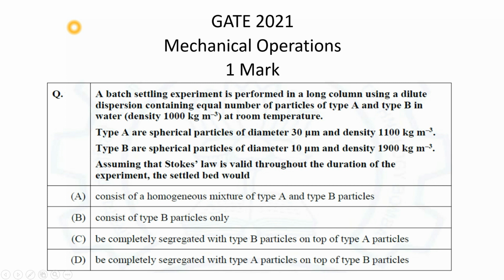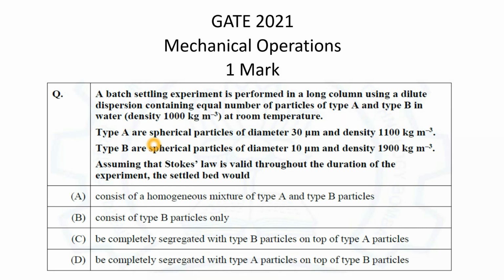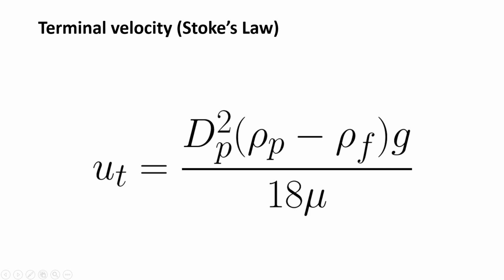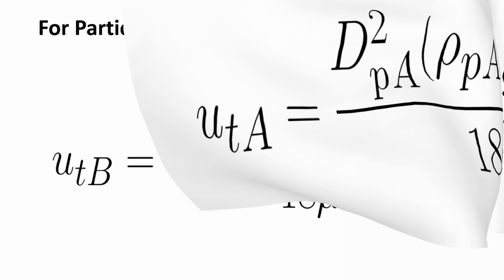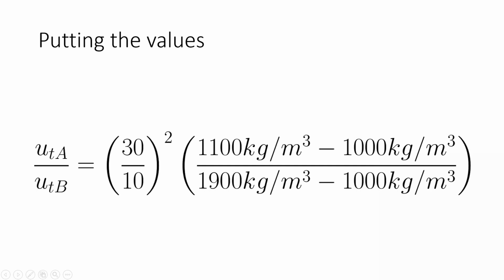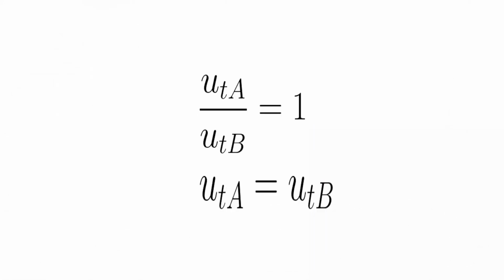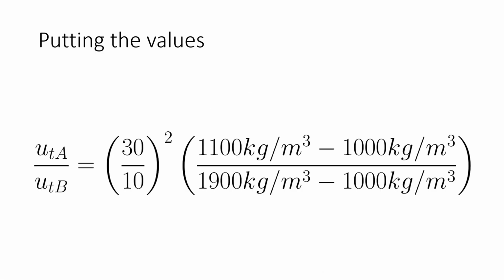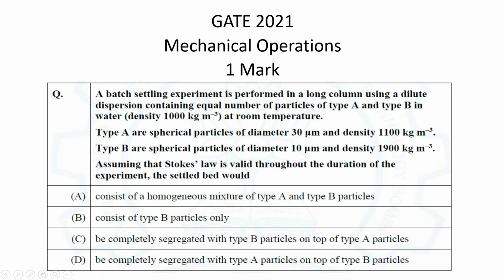GATE 2021 mechanical operation question paper and solution